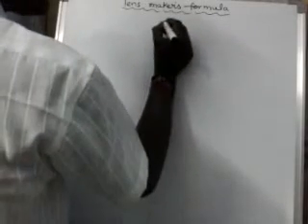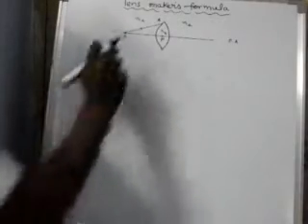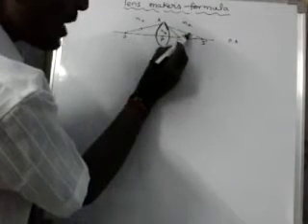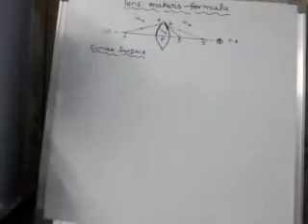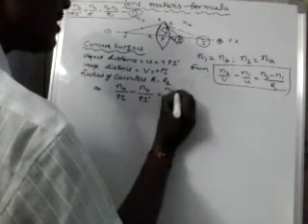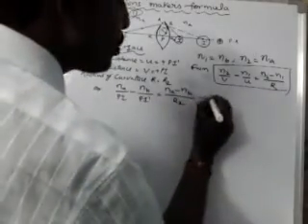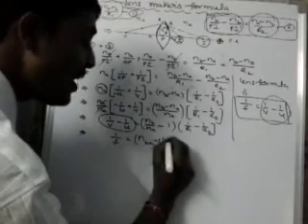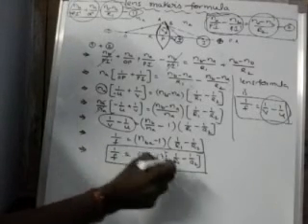Lens maker's formula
i hope this derivation will helps you.